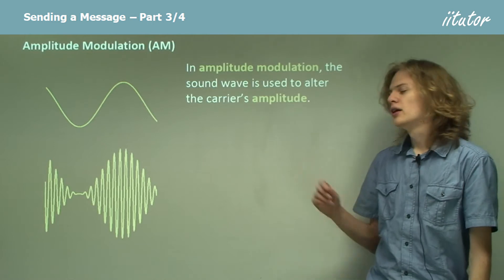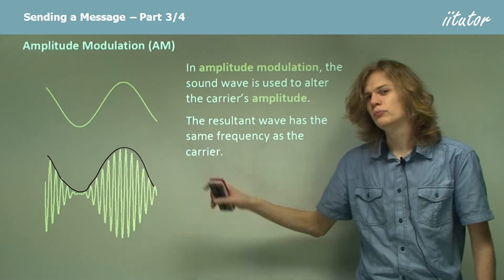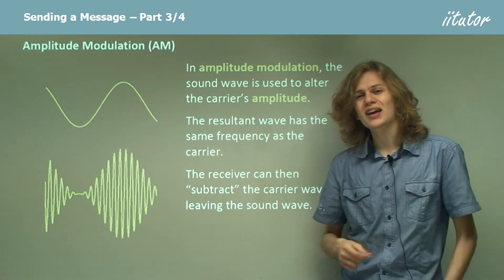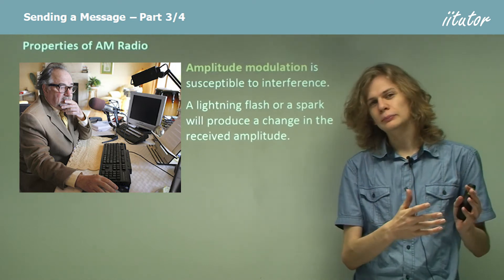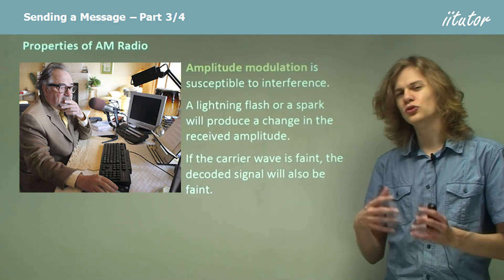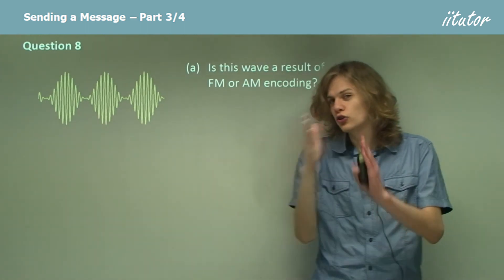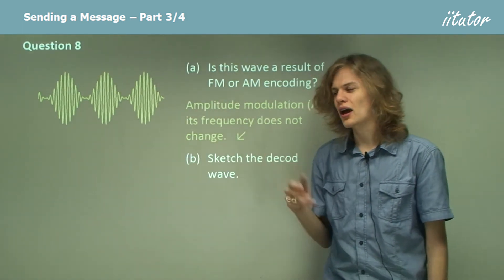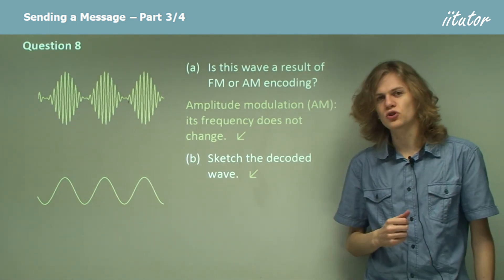💯 An Ultimate Guide to Sending a Message, Amplitude Modulation (AM), Electromagnetic Waves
Amplitude Modulation (AM)
In amplitude modulation, the sound wave is used to alter the carrier’s amplitude. The resultant wave has the same frequency as the carrier. The receiver can then “subtract” the carrier wave, leaving the sound wave.

Properties of AM Radio
Amplitude modulation is susceptible to interference. A lightning flash or a spark will change the received amplitude. The decoded signal will also be faint if the carrier wave is faint.

Question 8

(a) Is this wave a result of FM or AM encoding?

Amplitude modulation (AM): its frequency does not change.

(b) Sketch the decoded wave.

0:00 Introduction
0:04 Amplitude Modulation (AM)
1:28 Properties of AM Radio
2:52 Question 8